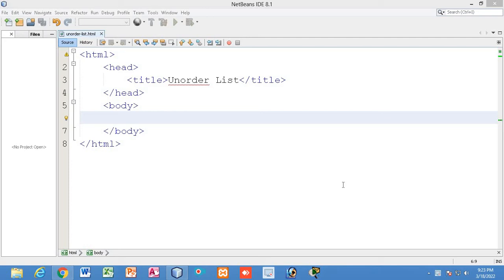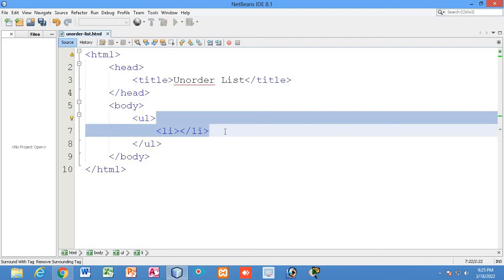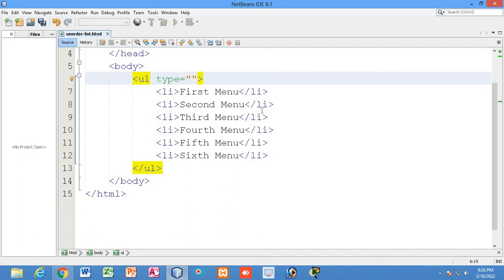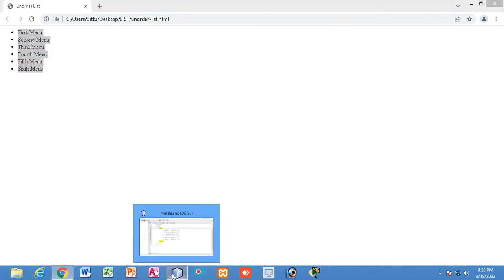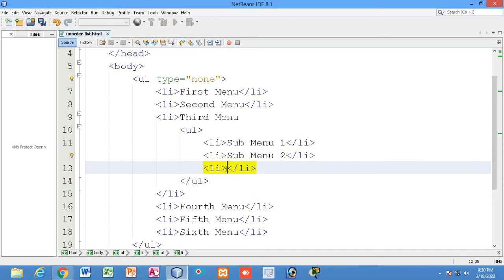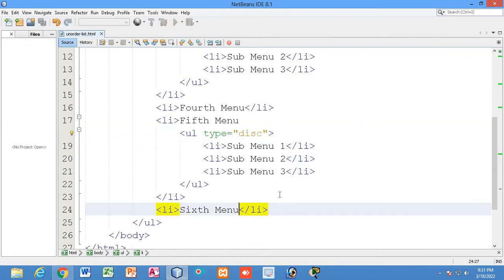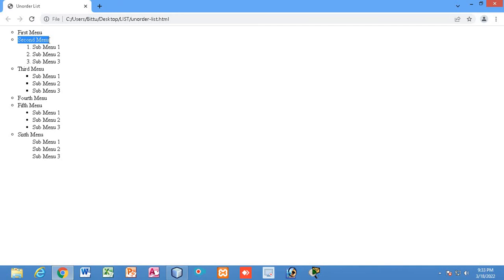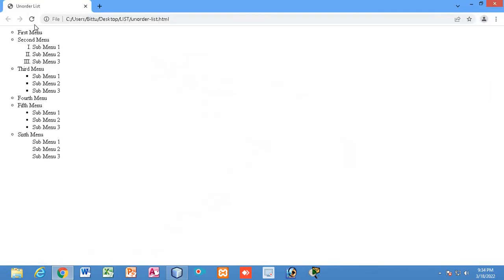[Order List Type in HTML] [Ordered List VS Unordered List] [Alphabetical Order List in HTML] [HTML]